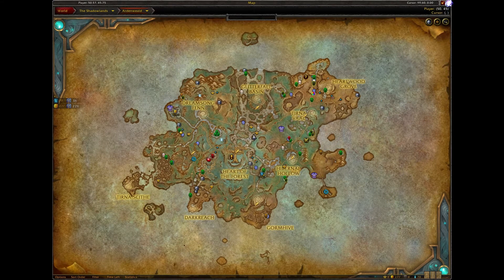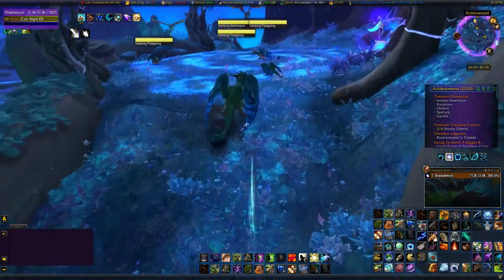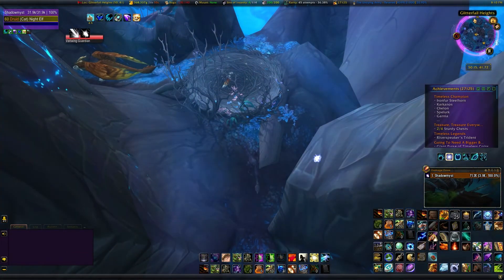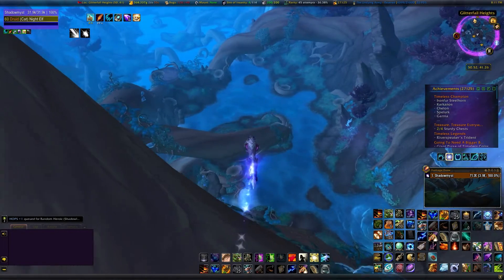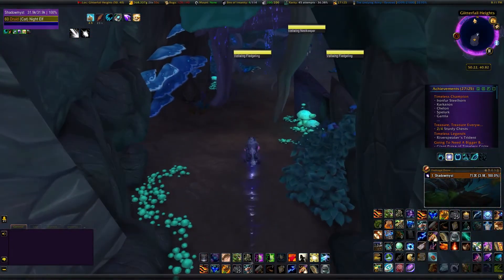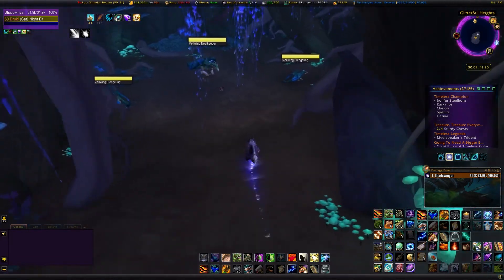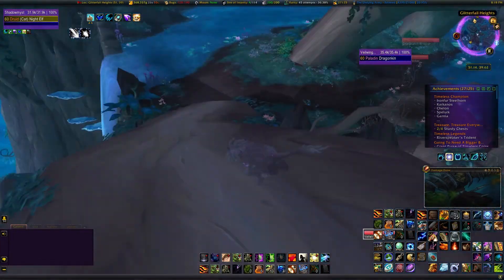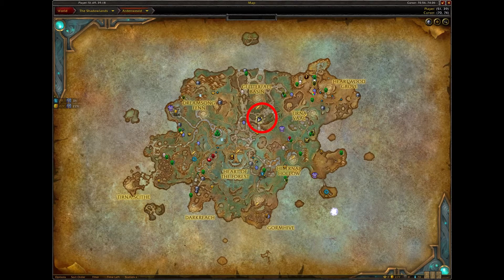How to Find Mistwing - World of Warcraft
This pet battle took a bit to find so figured id make a video for those of you that might be having issues finding him as well !